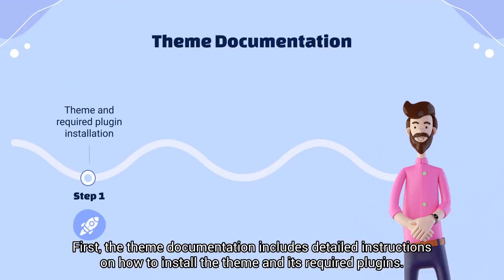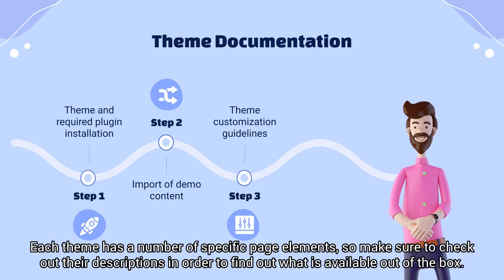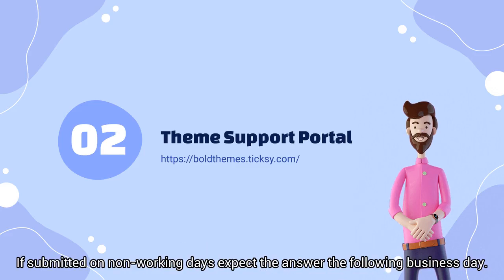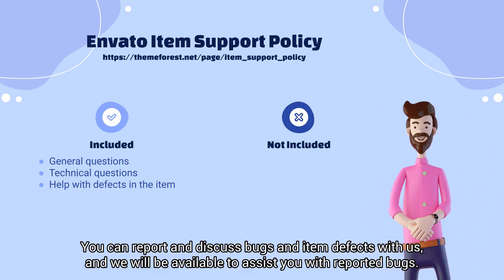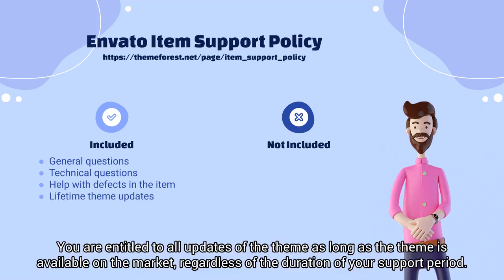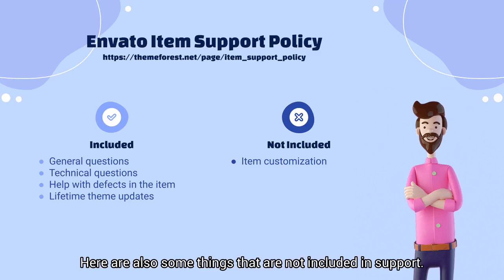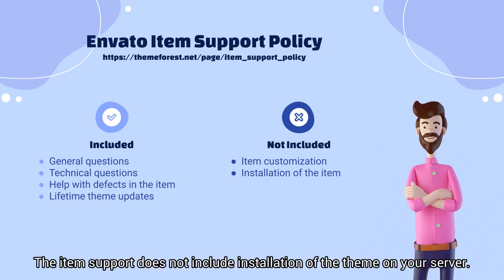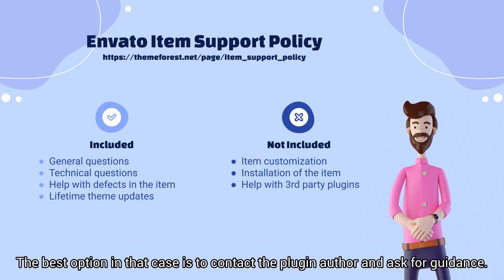How to get started with one of our WordPress themes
You have purchased one of our premium WordPress themes and do not know how to get started. Watch this video for guidelines.